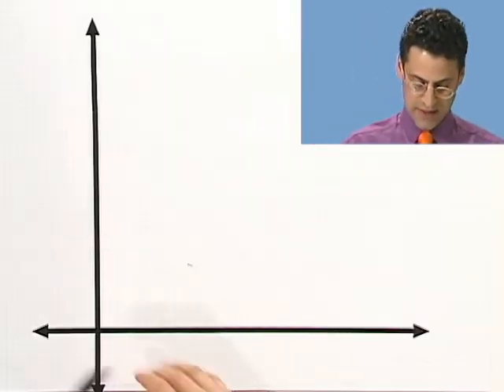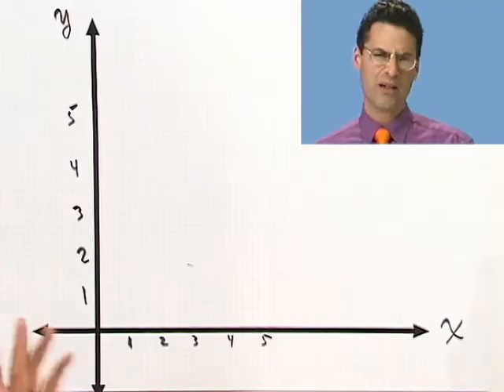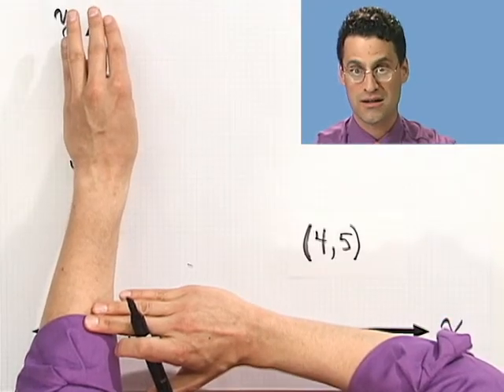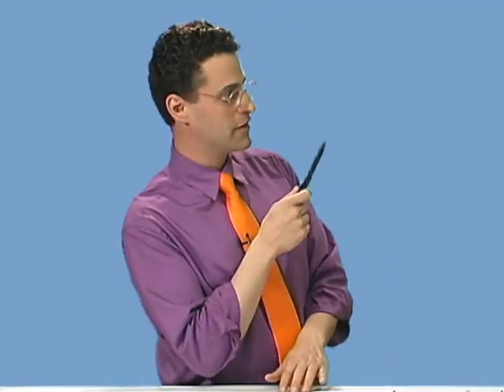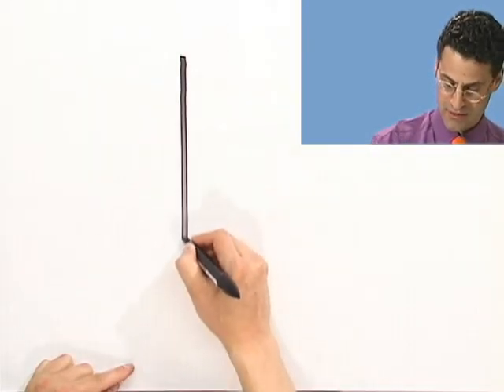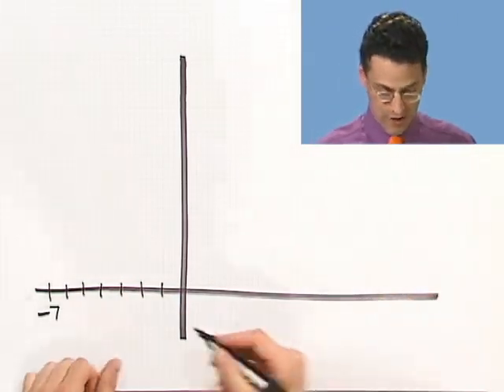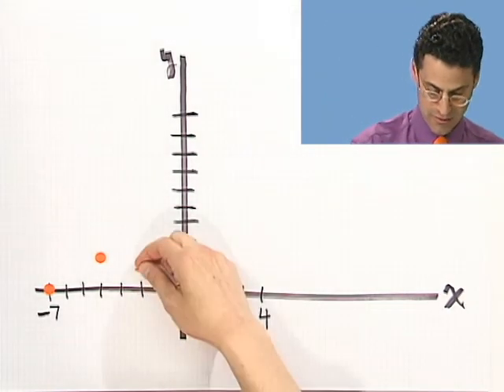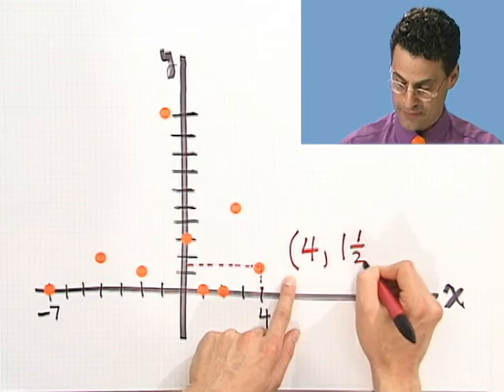Using the Cartesian System